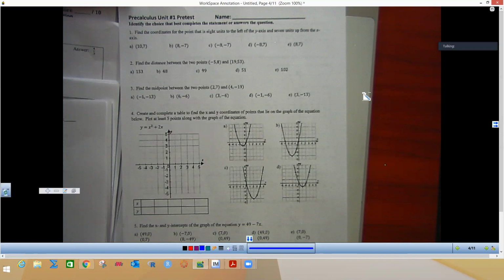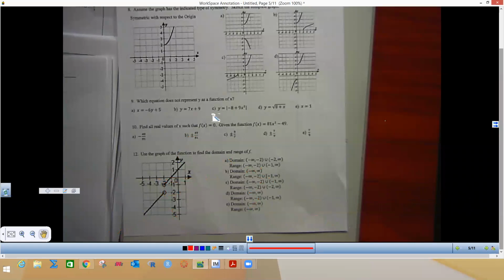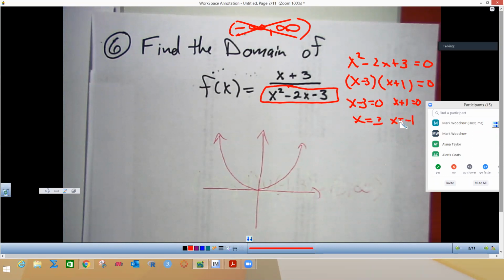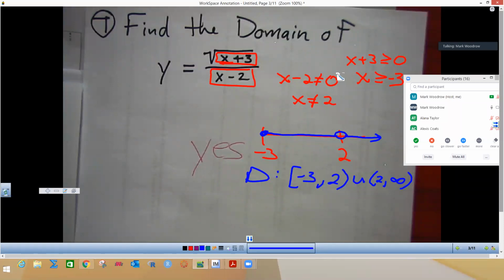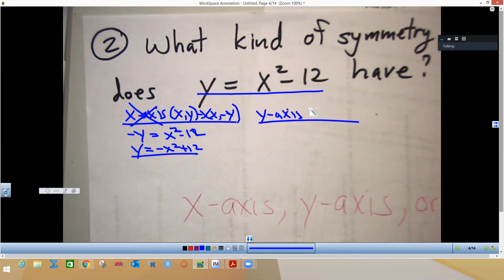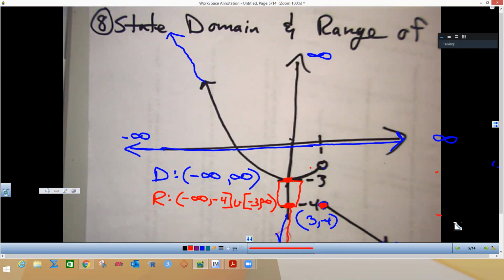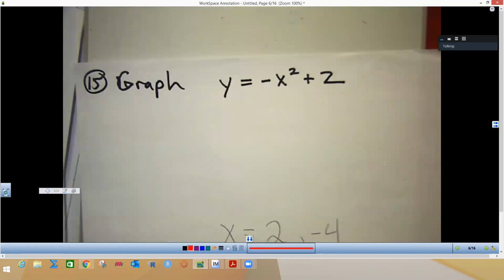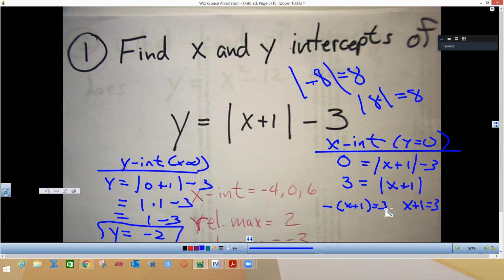Period 3 Friday zoom other questions over Ch 1 pre test and trail walk